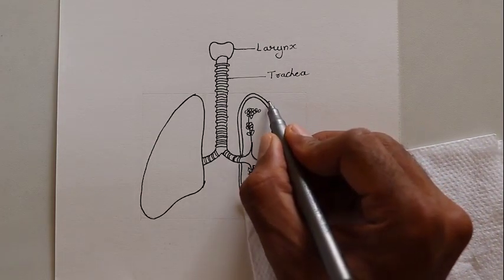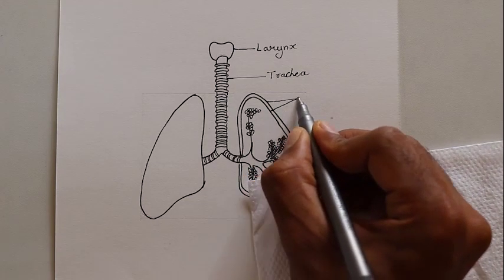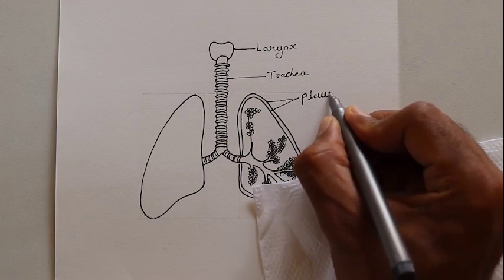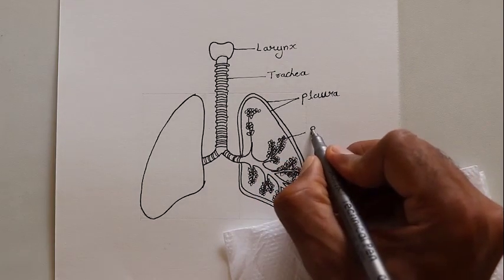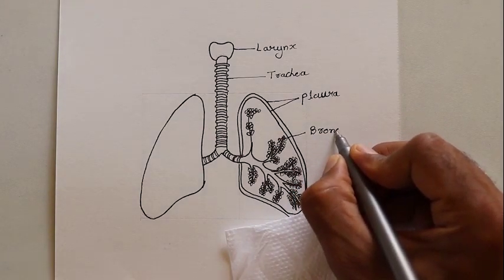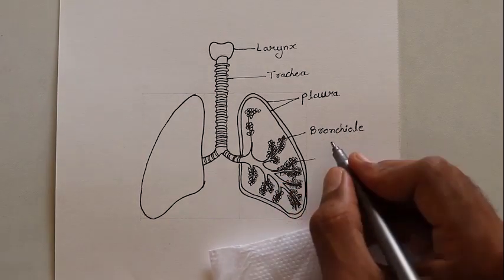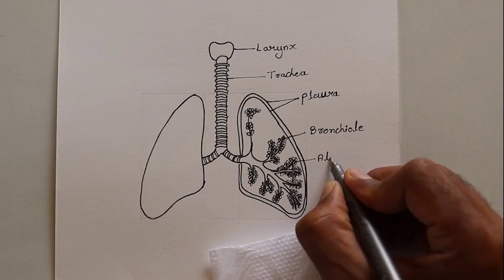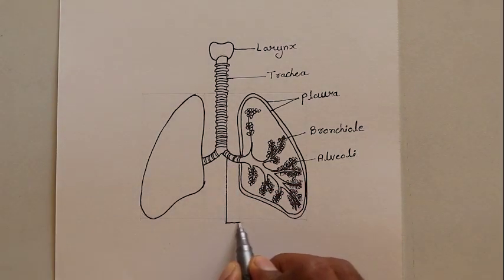How to Draw Human Lungs step by step for Beginners | Science drawings | pynemonk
5th to 10th all 2023 science project, science experiments, science project work,#,easy science experiments, ,easy science projects, science experiments at home,

How to Draw Human Lungs step by step for Beginners,
How to Draw Human Lungs,
How to Draw Human Lungs step by step,
How to Draw Human Lungs easy method,
How to draw lungs class 10,
How to draw science diagrams easily,
How to draw science diagrams class 9,
How to draw science diagrams class 8,
How to draw 10th science diagrams,
How to draw Lungs,
How to draw Lungs class 12,
How to draw Lungs class 8,
Lungs,
Lungs diagram,
Lungs diagram class 12 biology,
Lungs diagram class 10,
Lungs diagram explanation,
Lungs diagram simple,
Lungs diagram class 10 easy,
Lungs class 10,
Lungs anatomy,
Lungs in hindi,
Lungs drawing,
Lungs class 8,
Science diagrams for class 10,
Science diagrams 10th class,
Science diagrams for class 9,
Science diagrams for class 8,
10th class science diagrams,
9th class science diagrams,
8th class science diagrams,